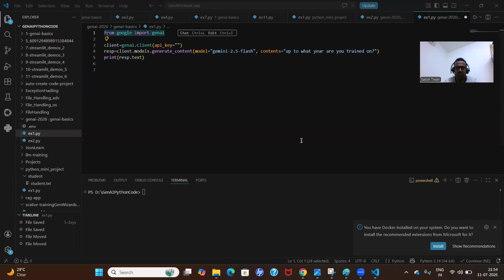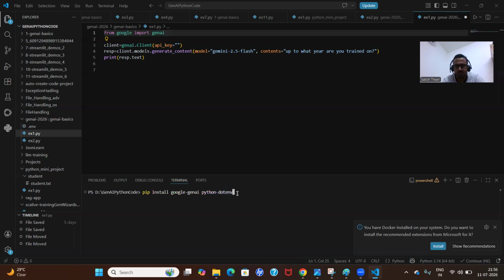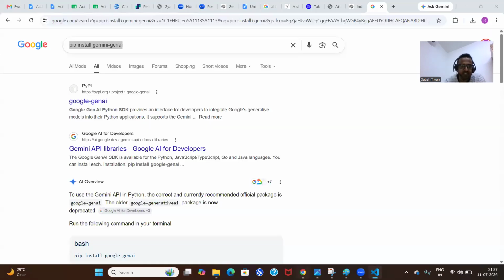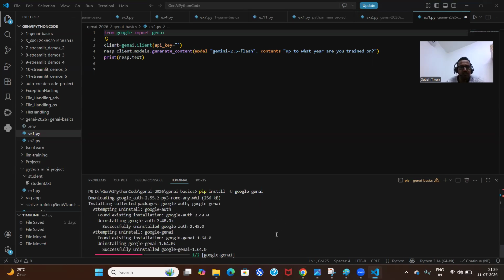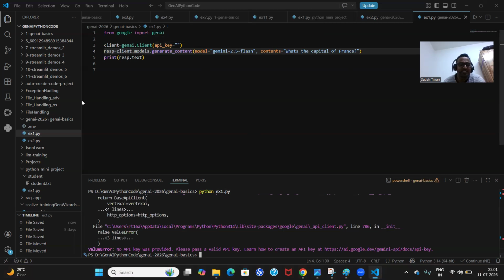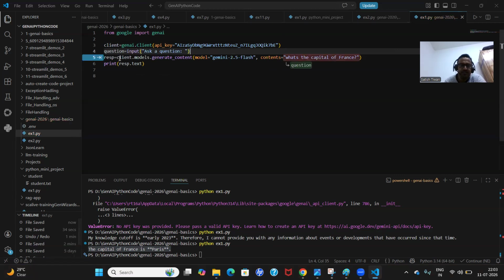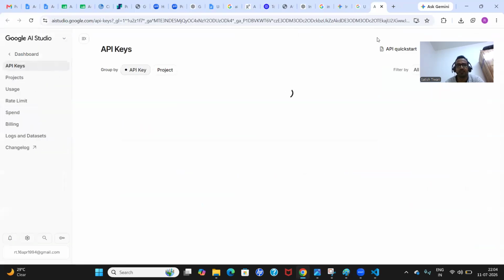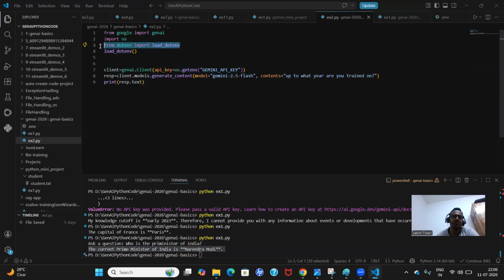GenAI Session Part-2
This is basically design for AI engineers profile with Python